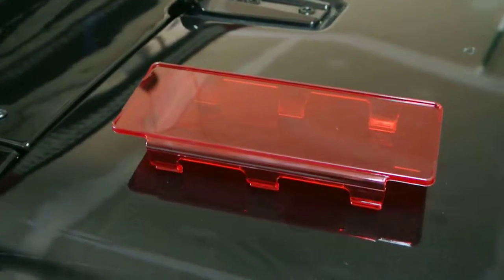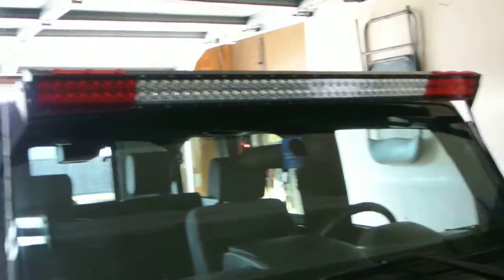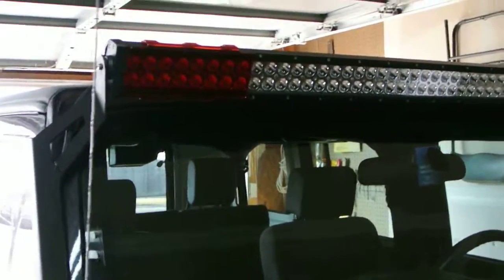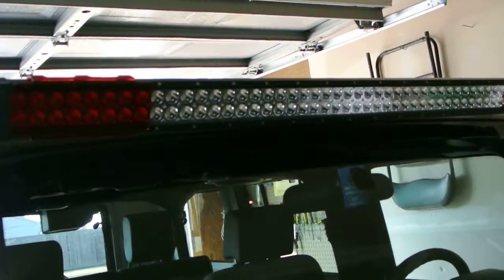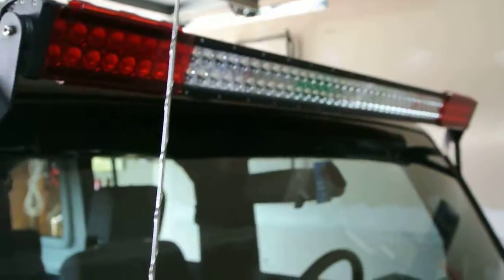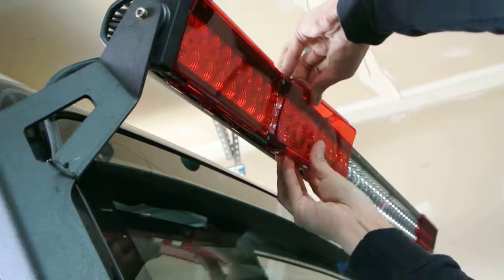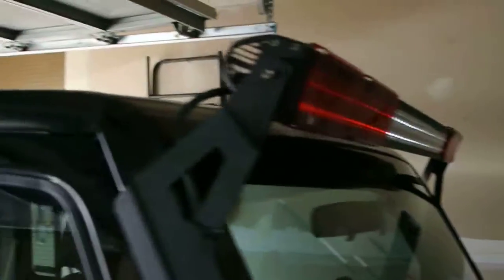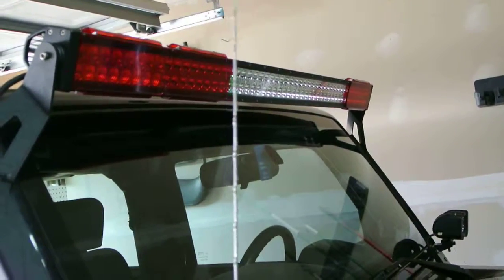New Brights 8" Protective & Stylish Colored Lens Light Cover for Double Row LED Lightbar